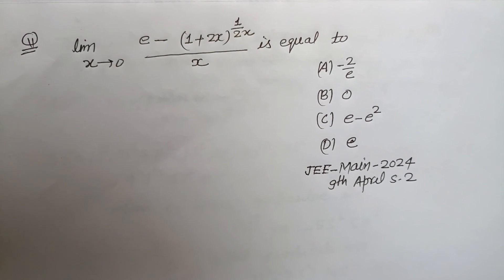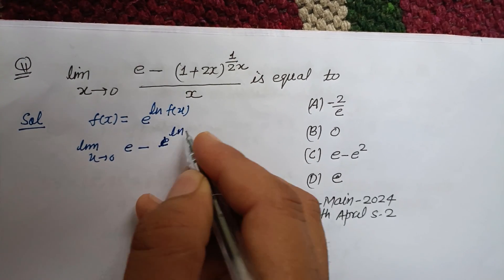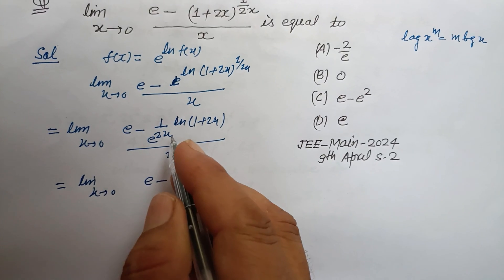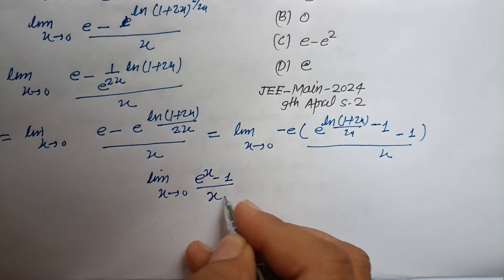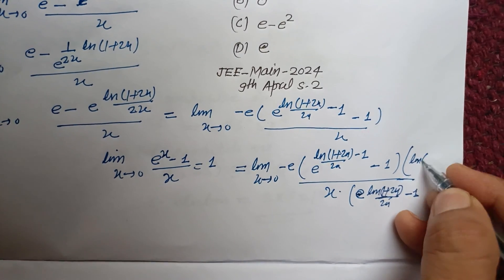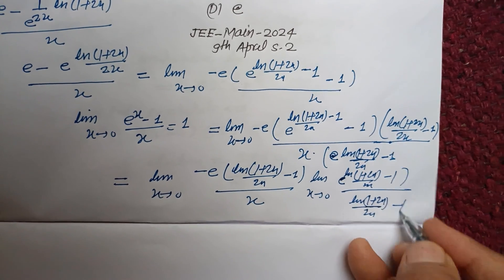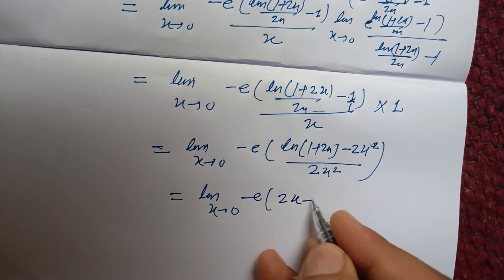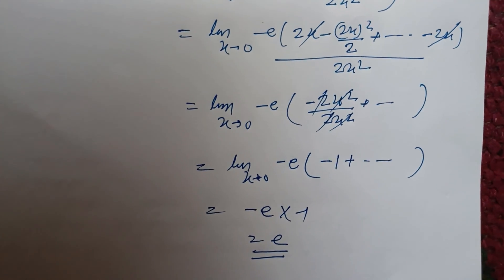Limit x---0( e - (1+2x)¹/2x is equal to... | limit and continuity | jee mains 2024 maths solution